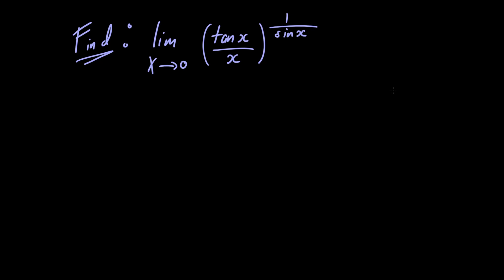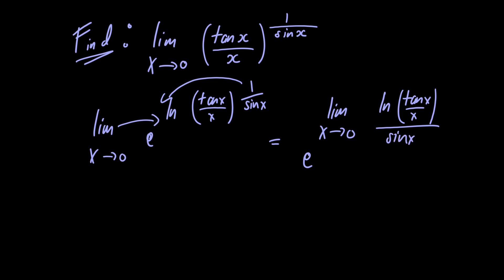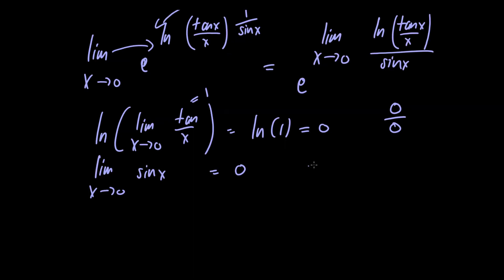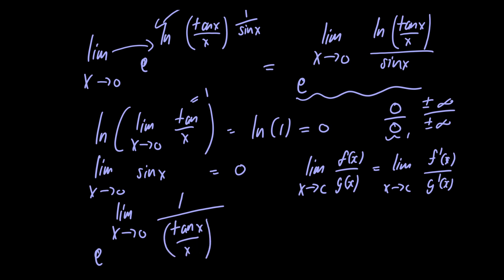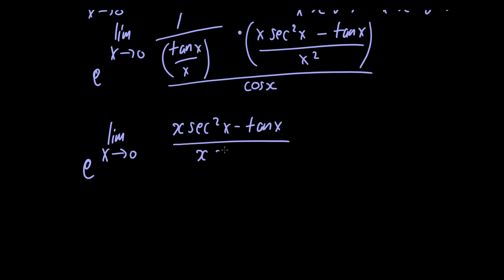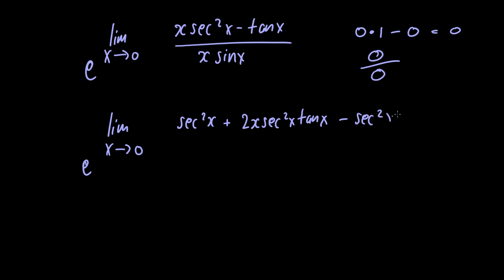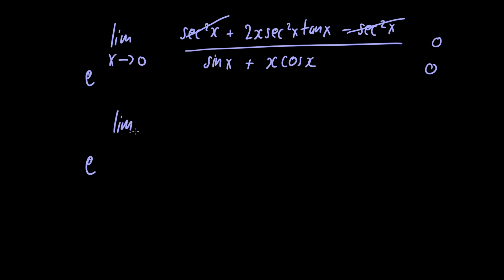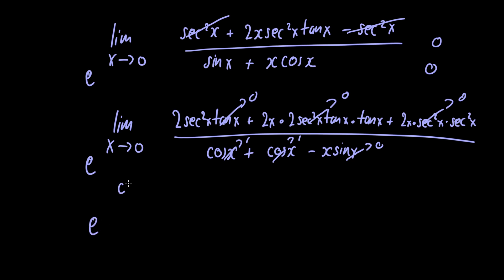Limit of (tanx/x)^1/sinx as x approaches 0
In this video we find the limit of of (tanx/x)^1/x^2 as x approaches 0 using L'Hopitals rule. Each step is explained carefully. Limit Laws are taken for granted in this problem.